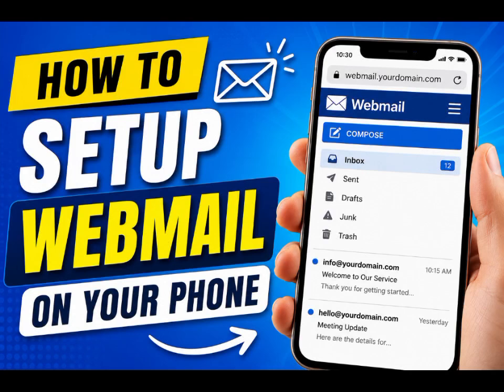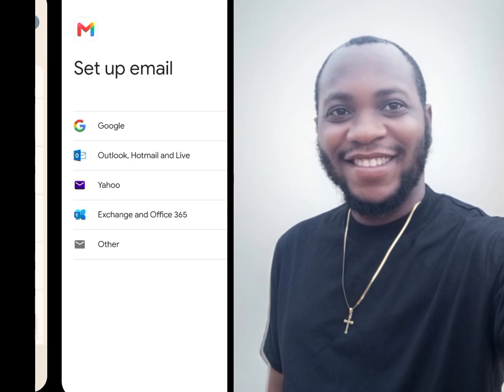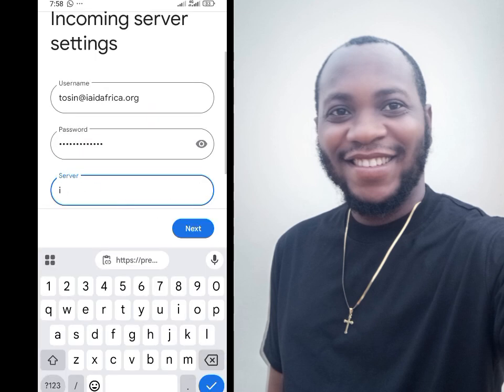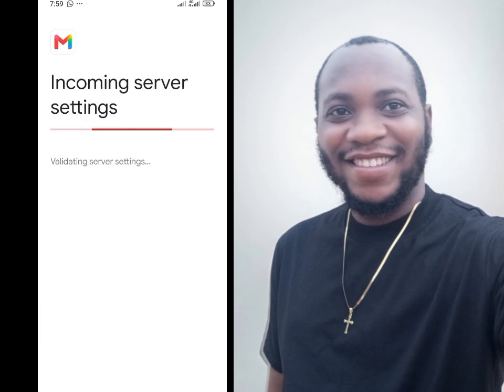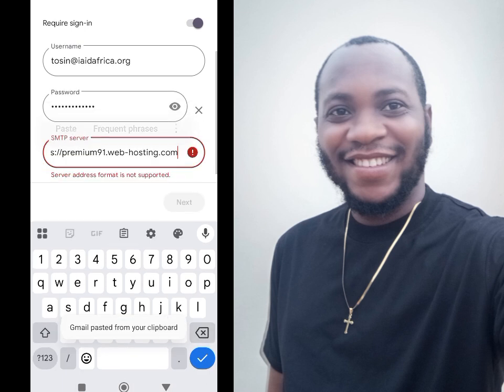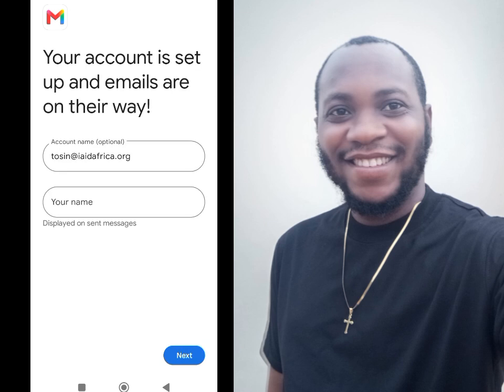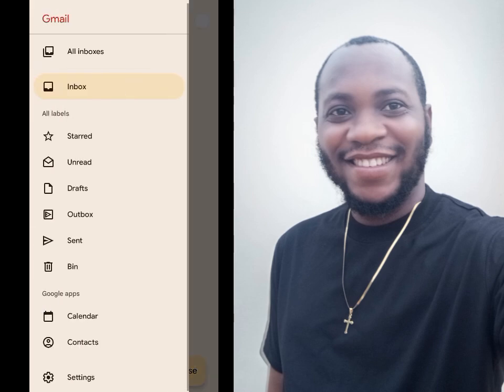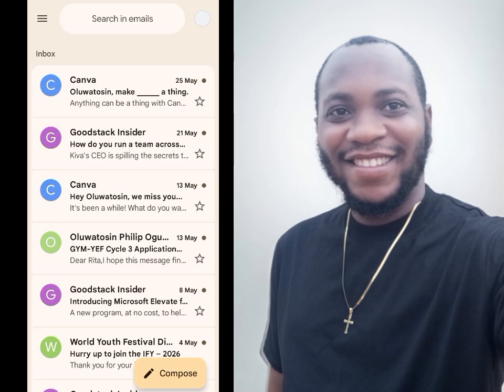How to Setup Webmail on Your Phone | Add Business Email to Gmail & iPhone 2026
In this video I’ll show you how to setup webmail on iPhone and Android in under 5 minutes.

Fix common errors like "incorrect password", SSL issues, and port 993/465 problems. Works for iOS 18 and Android 15 in 2026.

Tools mentioned:
- cPanel webmail settings

setup webmail on phone
add webmail to gmail app
cpanel email android
imap smtp settings 2026
how to add domain email to iphone
webmail ios 18 setup
android 15 email configuration
port 993 465 error fix
namecheap email on phone
hostinger webmail iphone
godaddy email gmail app
custom domain email phone
outlook mobile webmail setup
ssl error email phone
yourname@yourdomain setup
xcrow email tutorial